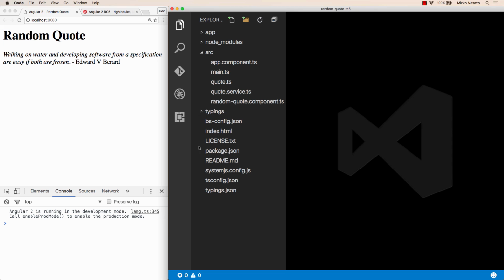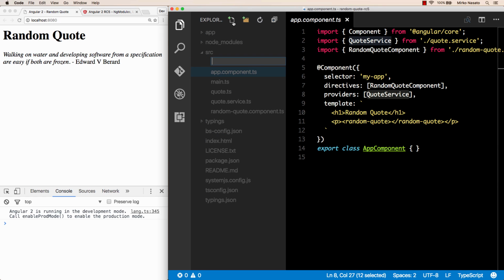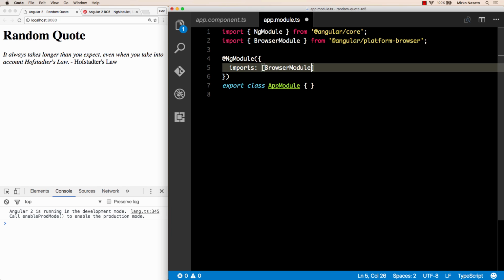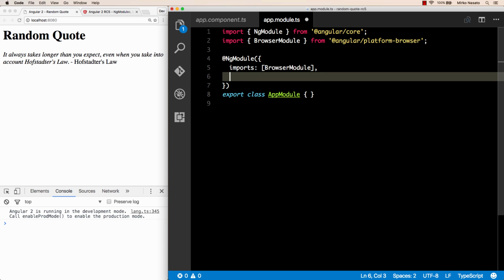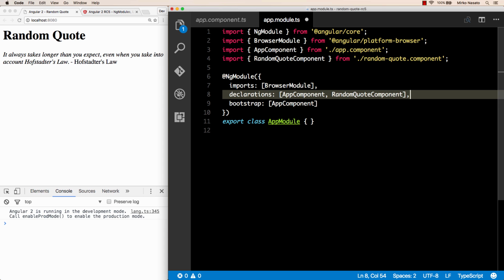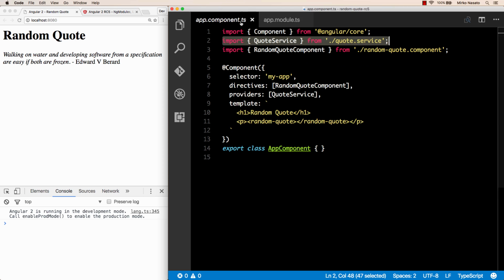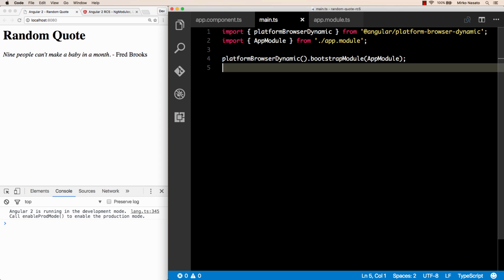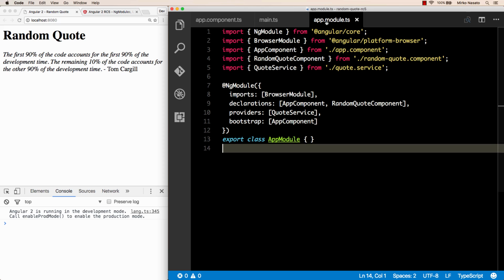Angular 2 RC5/RC6: Migrating to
How to migrate an Angular 2 web application to use @NgModule introduced in RC5.

This is an extract from my "Angular 2 From The Ground Up" course. You can get early access to the full course